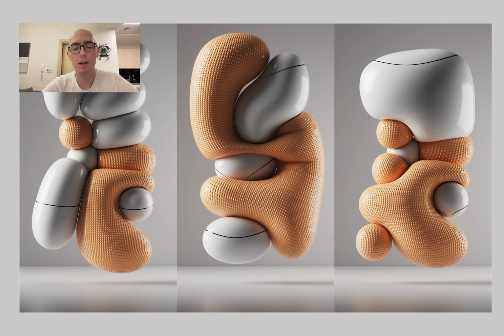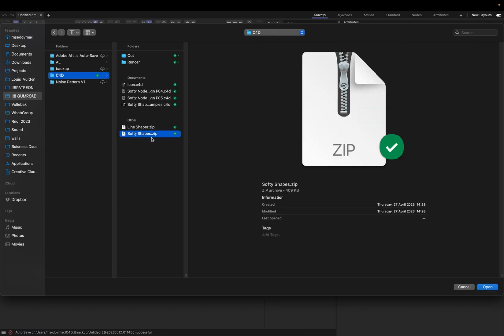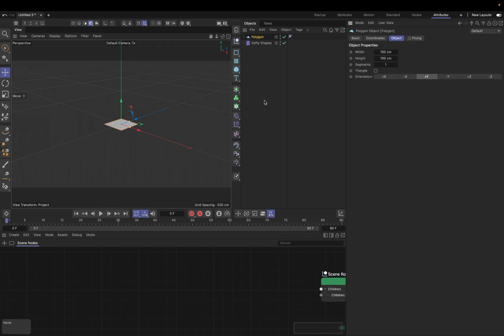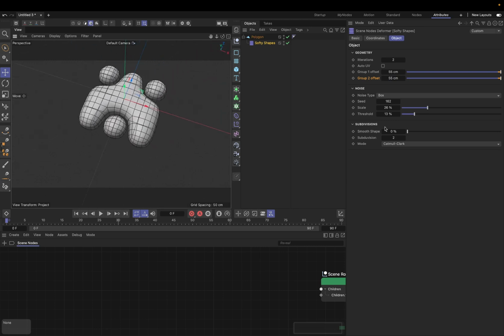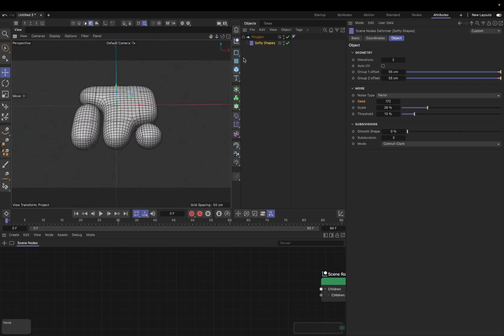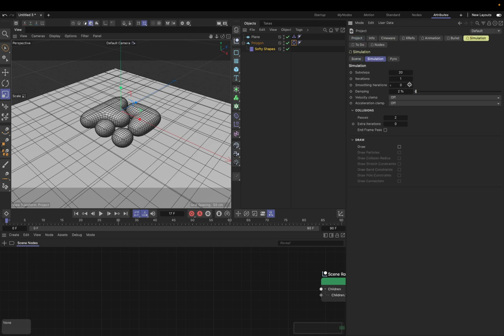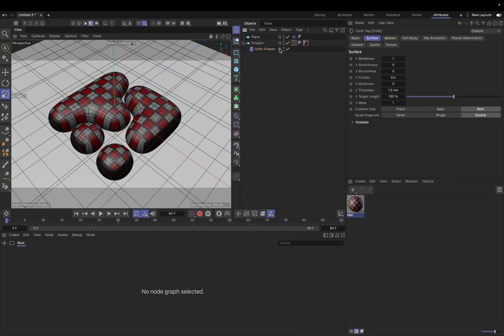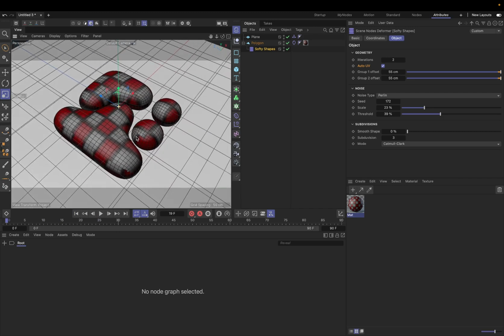Softy Shapes C4D Asset Overview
This C4D asset allows you procedurally generate softy shapes. You can easily use it with new C4D 2023 cloth and soft body dynamics.

 - Requires С4D 2023.2 or higher.
 - Included project file with Redshift render.